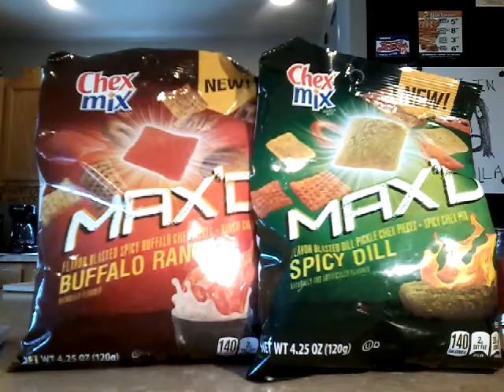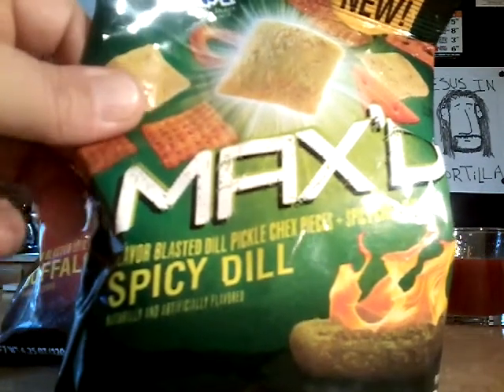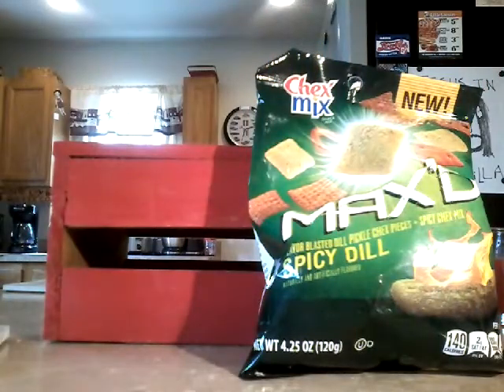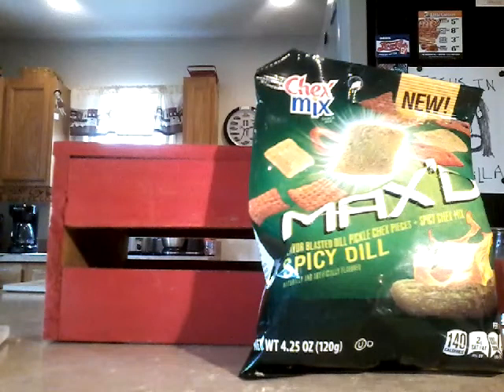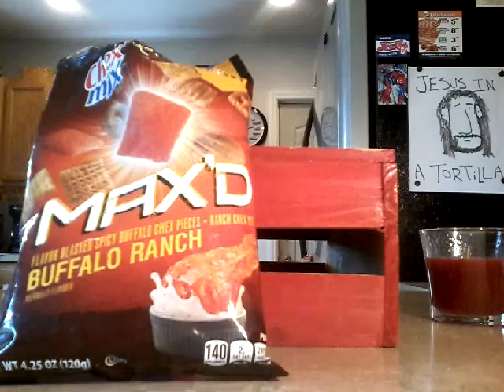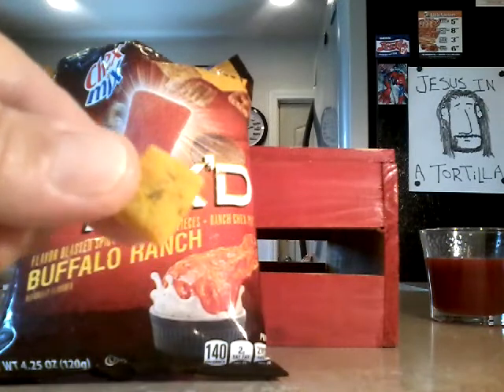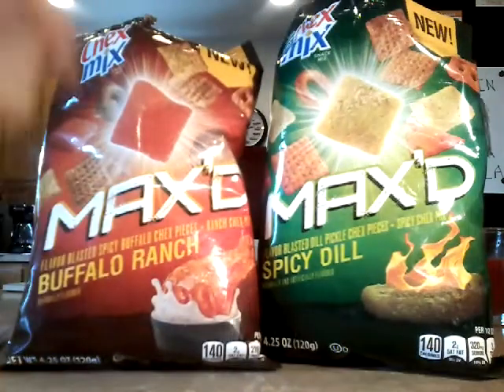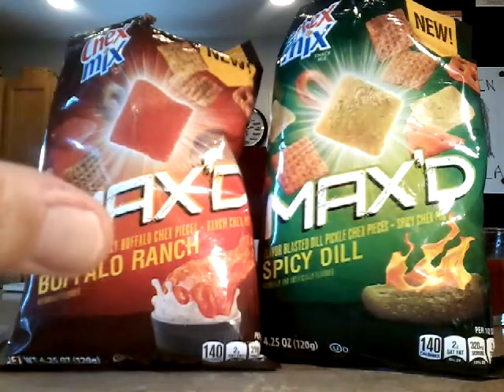New Chex Mix MAX'D Buffalo Ranch & Spicy Dill.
New Chex Mix MAX'D!